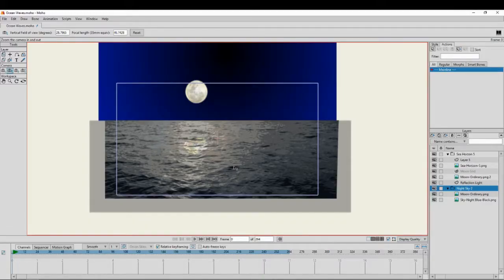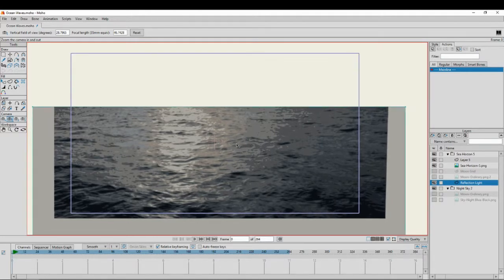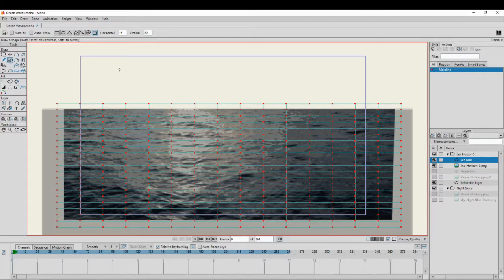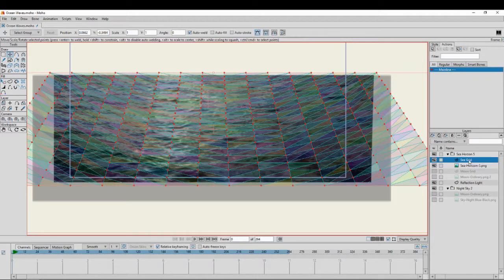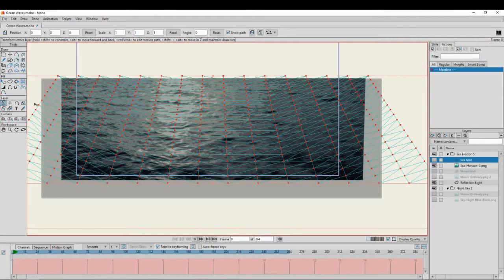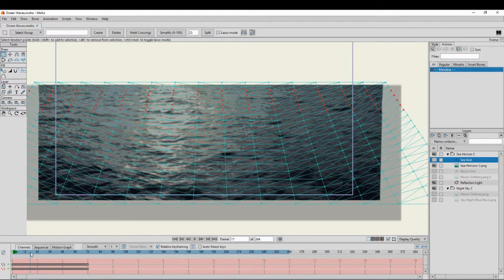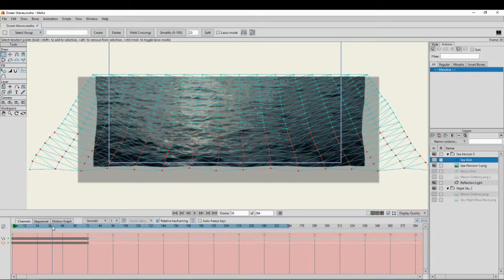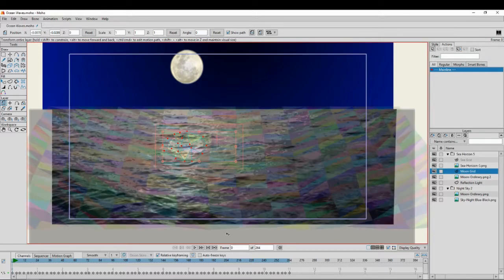Easy Waves, Ocean Swells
Doing SFX in animation is a real skill. One that character animators dread. But sometimes the most complex ideas just require a simple tweak to a static image to make the scene come to life.

After literally years of trying to make realistic, or at least, believable oceans waves, Mark Stallard discovered a script built into Moho that does exactly what it says on the tin. It creates "Waves"!

It was right under his nose the whole time.